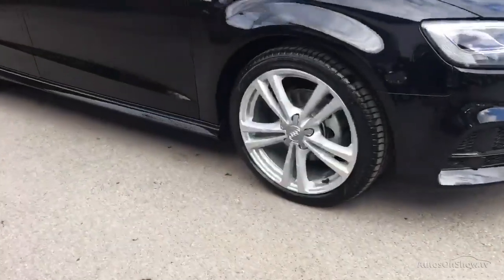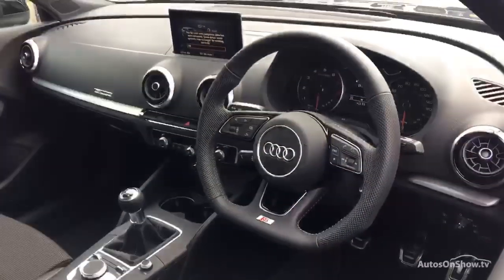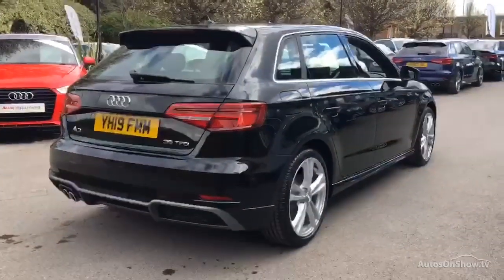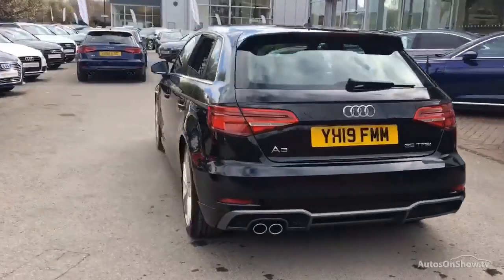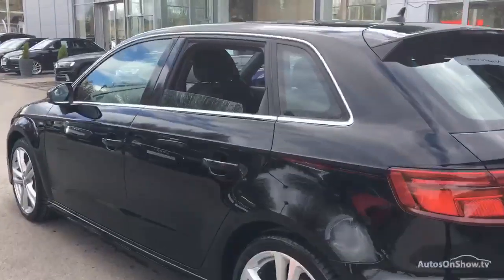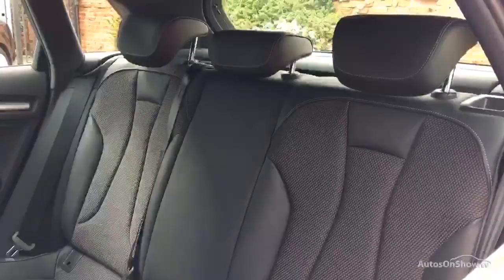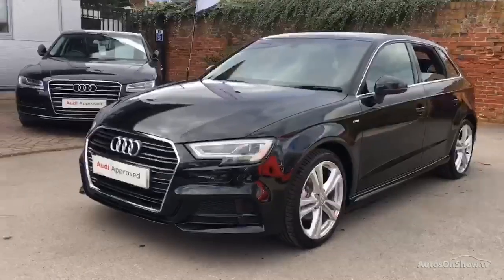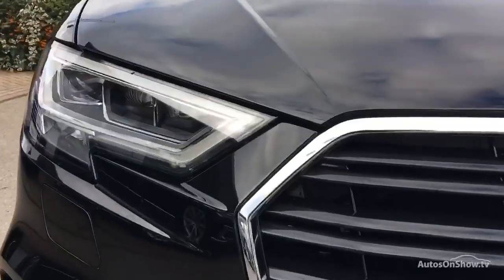YH19FMM AUDI A3 35 TFSI BLACK